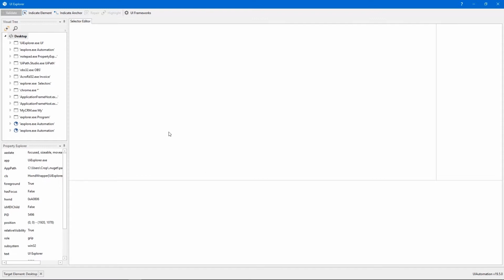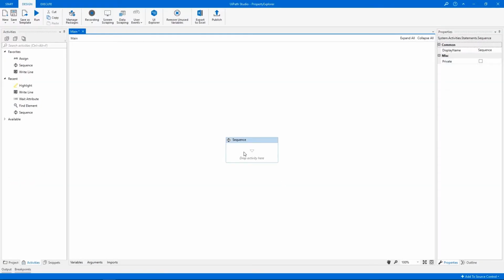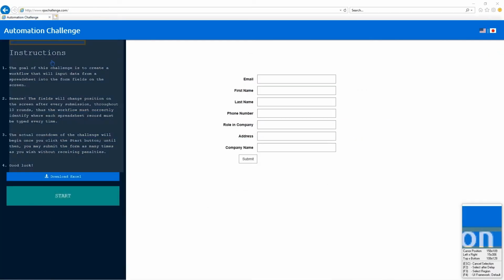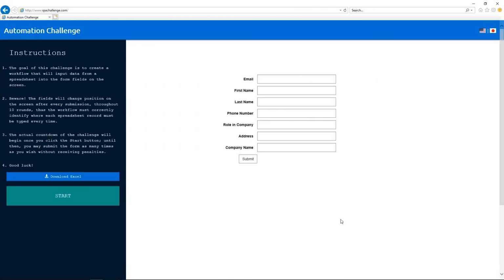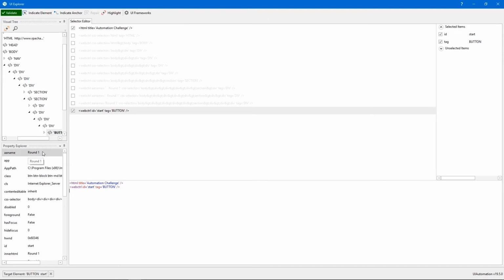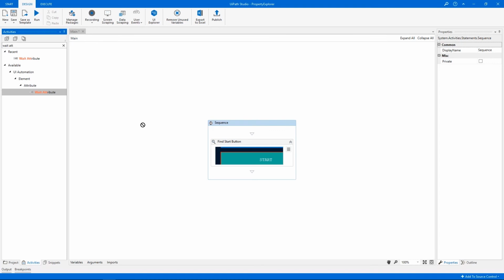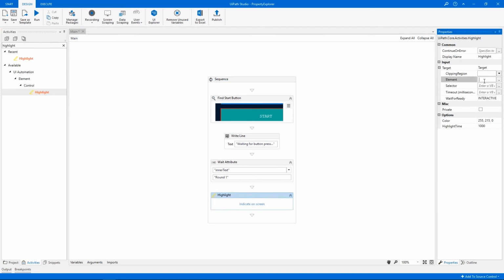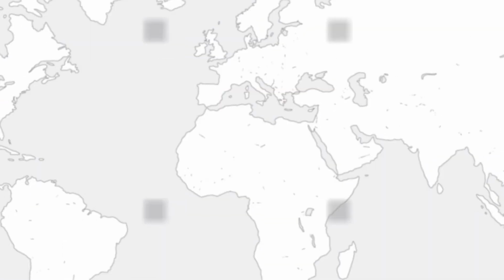Video Demo Using Property Explorer-24